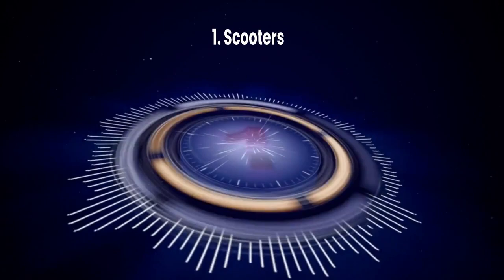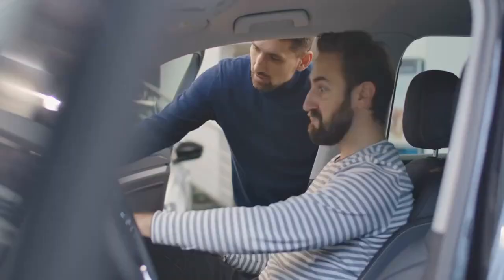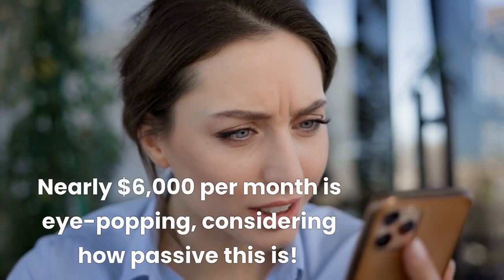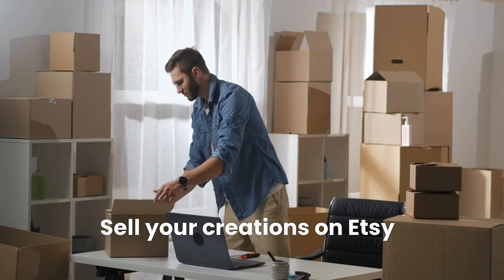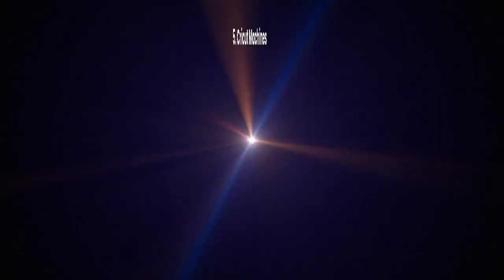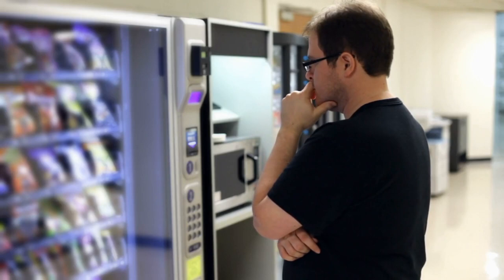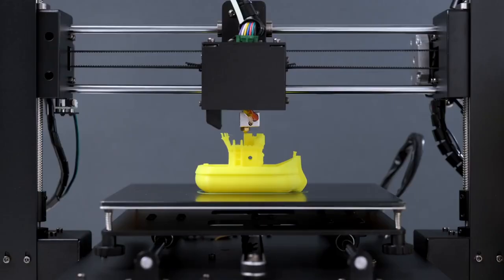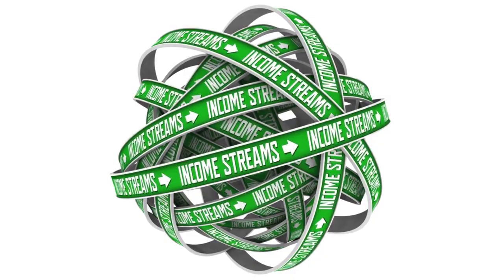9 Simple Ways to Make Money With Machines [Passive Income is Possible Too]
There is a certain allure to having a business where machines make money for you.

After all, they can do things far quicker and more efficiently than you can, and in some cases, all you need to do is program them and they pretty much run on autopilot.

In this article, I am going to discuss 9 machines that you can buy to help you make money.  Most of them can be used to create a real business which generates passive or mostly passive income.  Check it out!

It is not financial, investment, legal, or tax advice. You should seek the advice of a qualified professional before making any investment or other decisions relating to the topics covered in this video.

This video is a modified version of my full article on the topic, which you can read here: